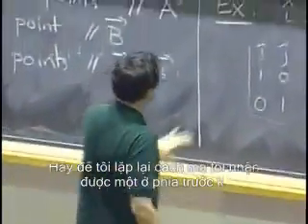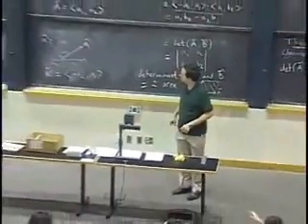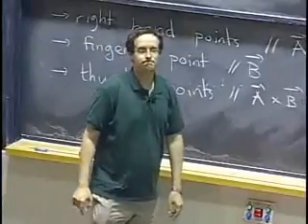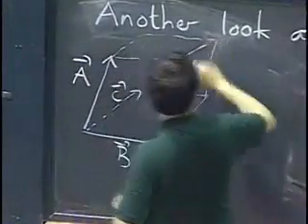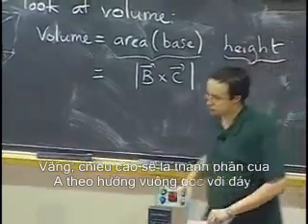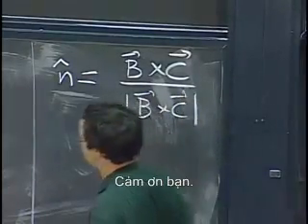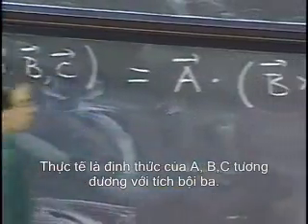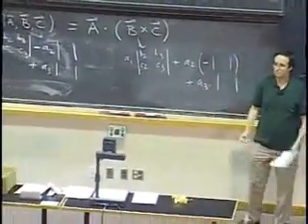II 6 Dinh thuc tich vector